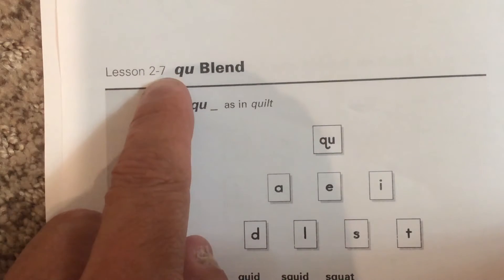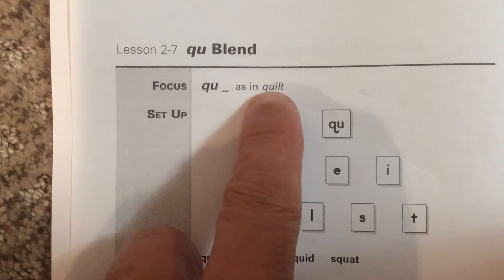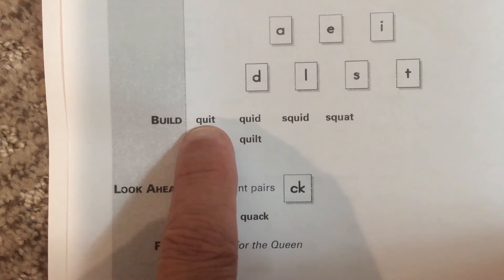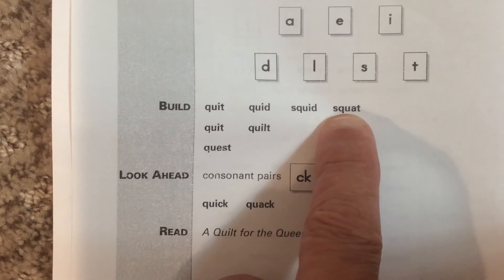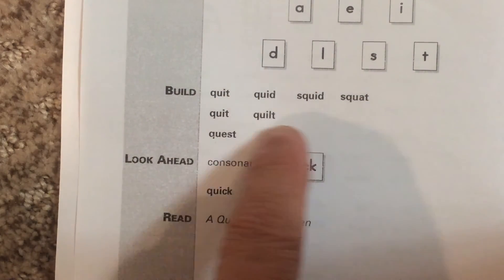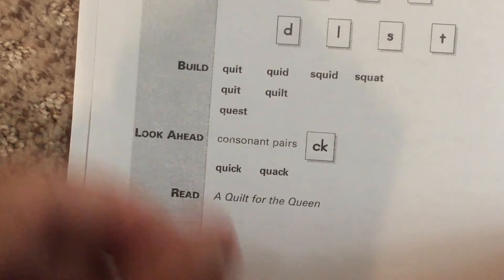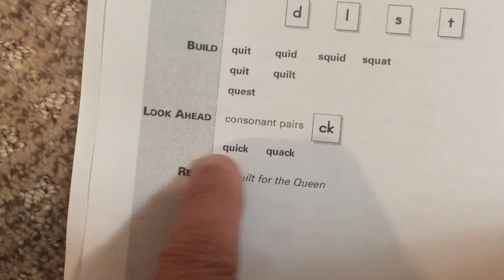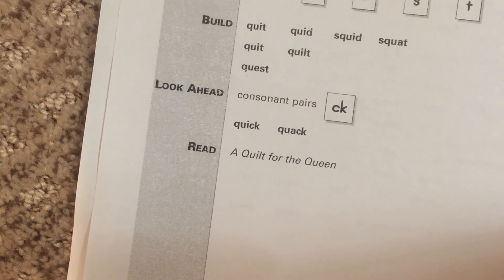Phonics 2.7: qu blend